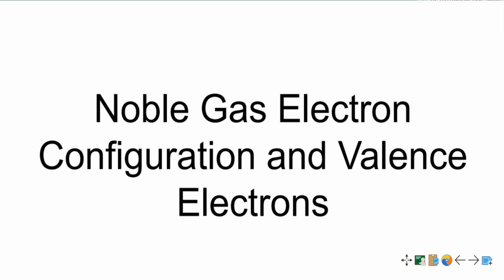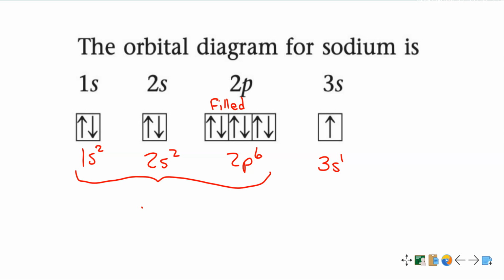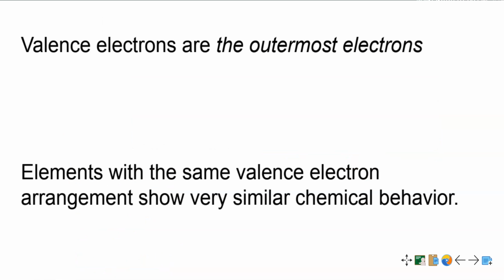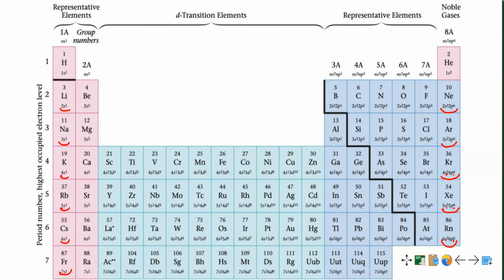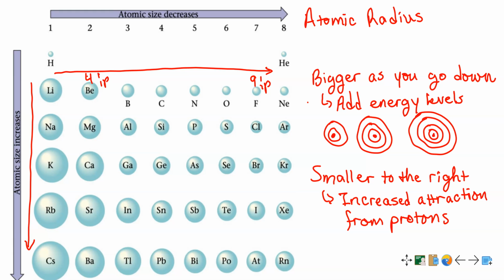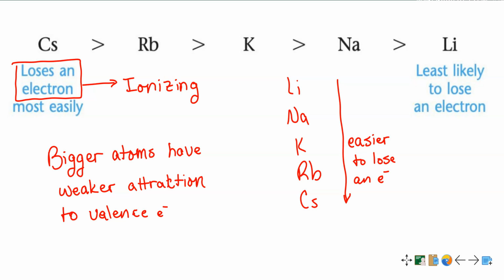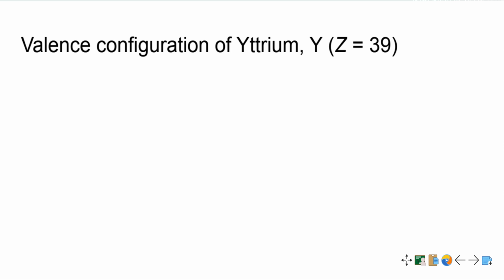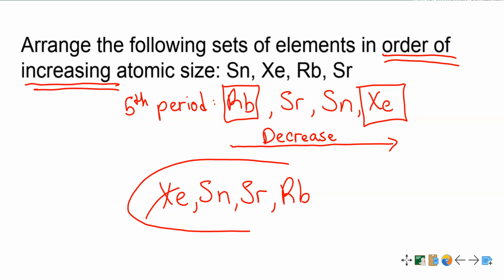Noble Gas Electron Configuration and Valence Electrons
In this video, I discuss how to determine the noble gas electron configuration for an element. I also discuss valence electrons and the basics of periodic properties.